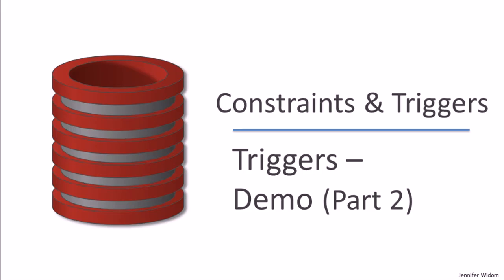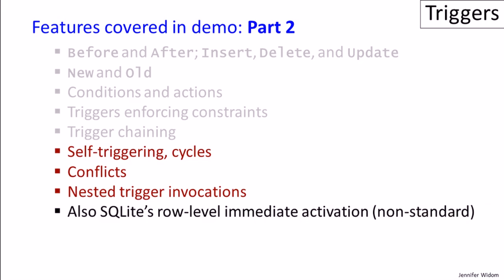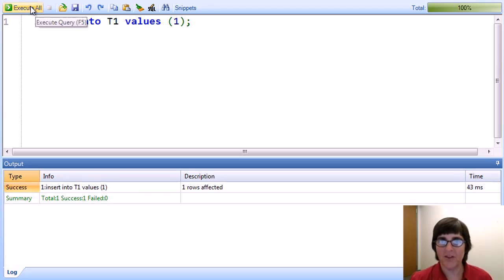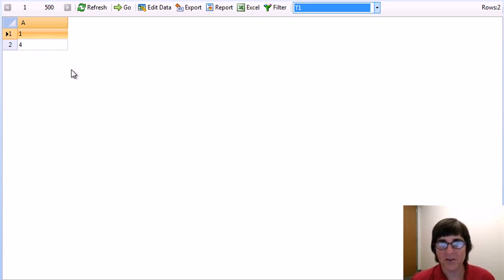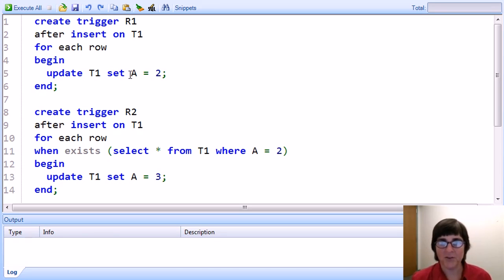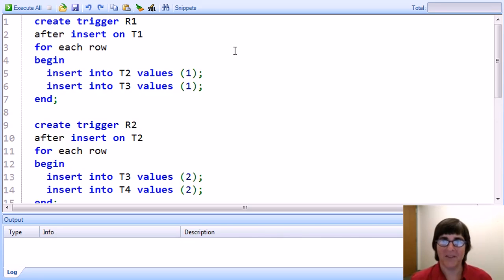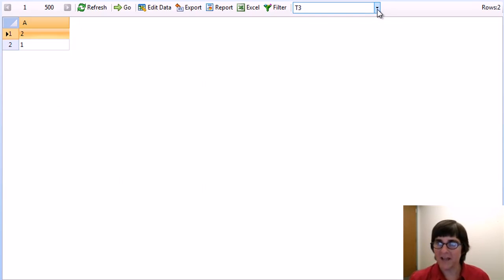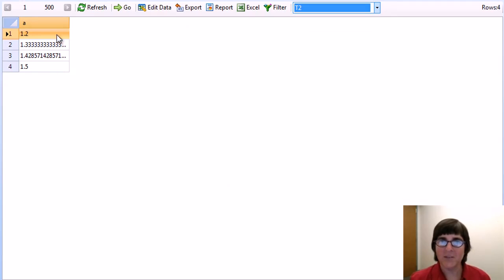[Constraints and Triggers ]: Triggers Demo - Part 2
Document:
Quiz: